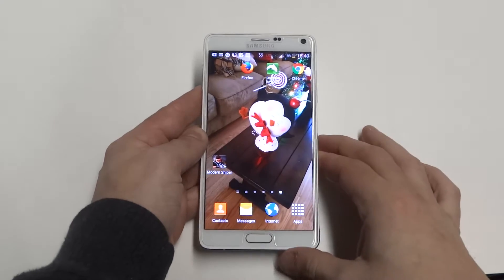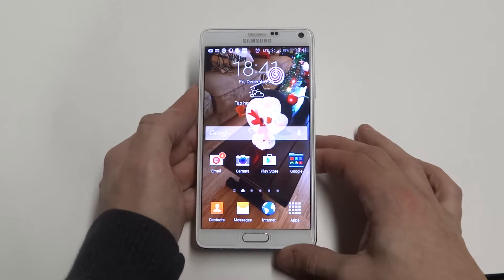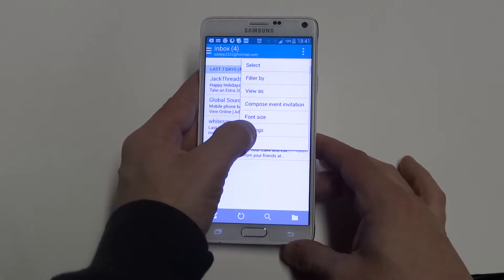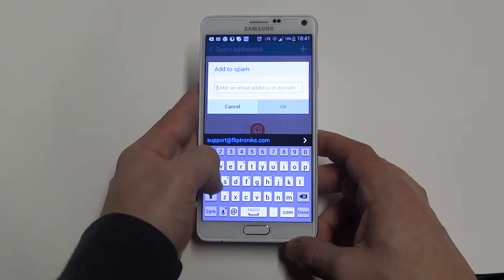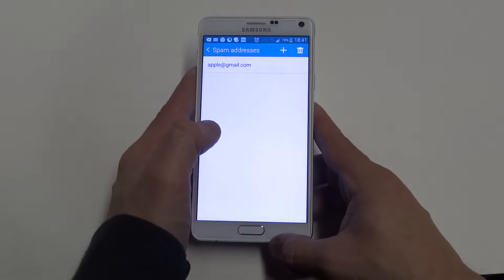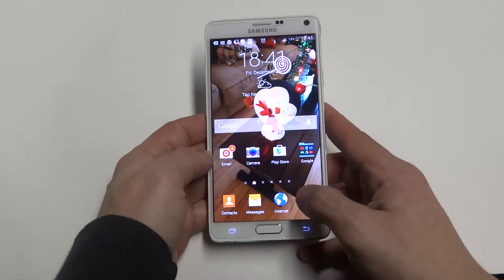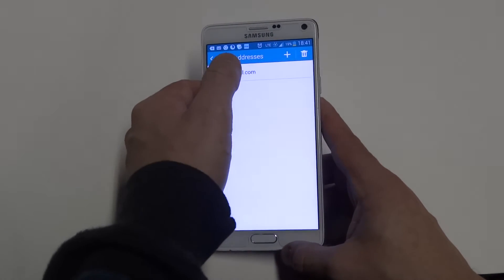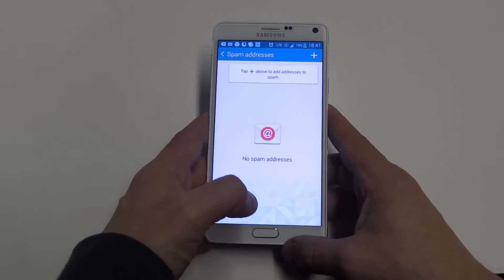Samsung Galaxy Note 4: How To Add and Block Spam Email Addresses - Fliptroniks.com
No one likes getting spam emails, and fortunately on the samsung galaxy note 4 there is a way to block them. First click on the email tab, and then on the top right click the options tab and click settings. From in here there will be a spam email addresses option click it. If you want take an email off the block list simple click the email and click delete.